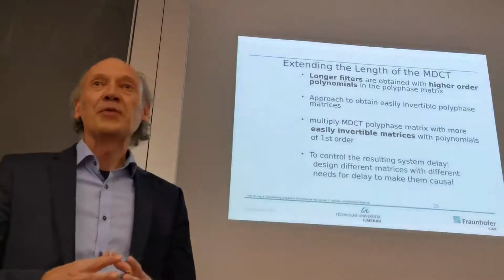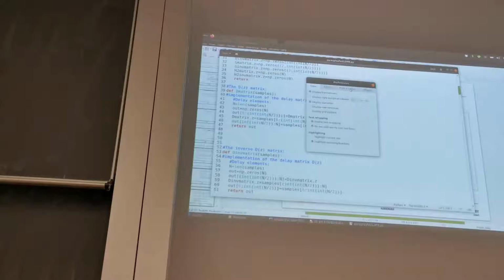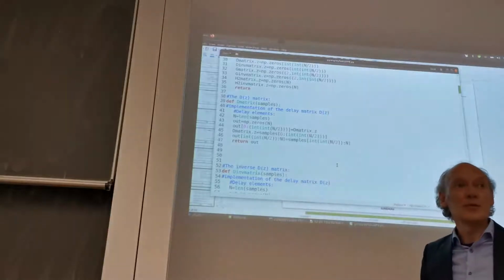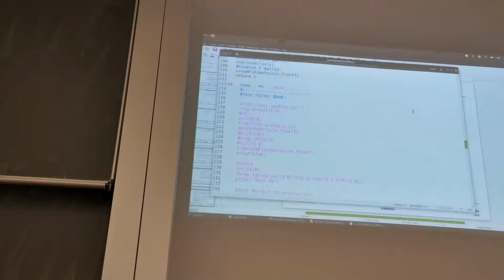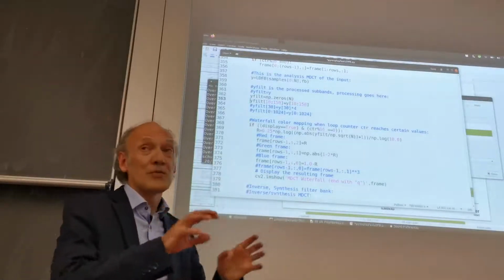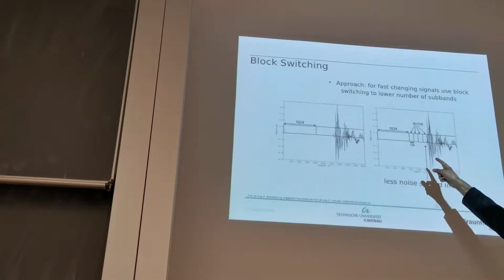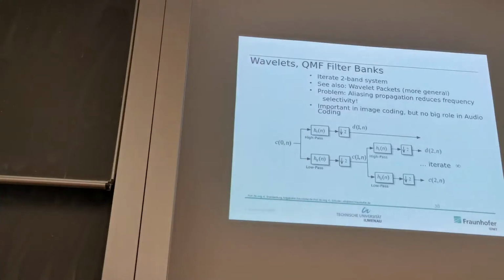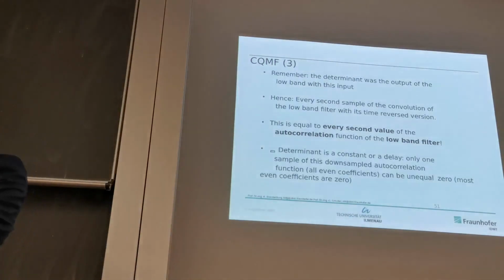Audio Coding Lecture Filter Banks 2b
This is the course "Audio Coding" for advanced masters students of Media technology and Communications and Signal processing at Ilmenau University of Technology. It covers the principles of audio coding, as applied for instance in the MPEG audio coders, with Python implementation Examples.
This  lecture is about Filter Banks, part 2, extending the length of the MDCT, Low Delay filter banks, block switching, QMF filter banks.